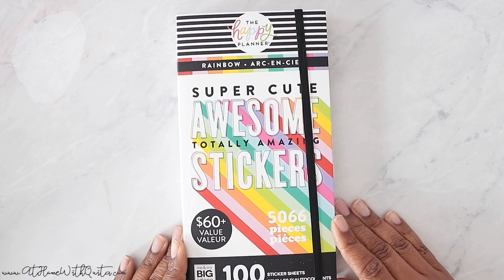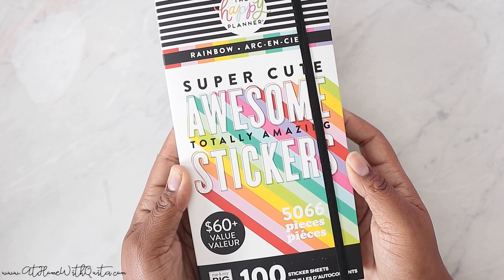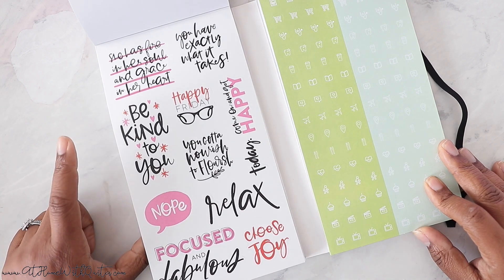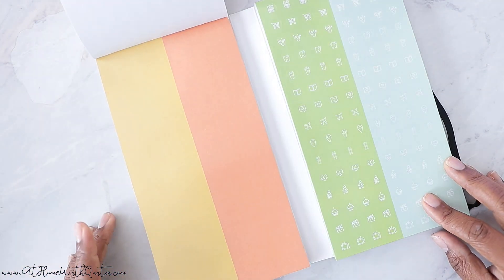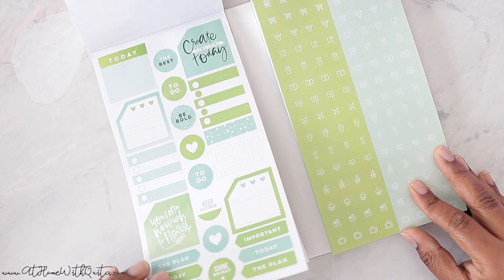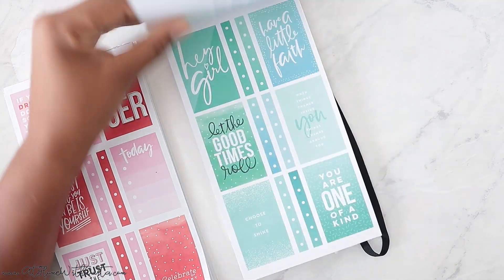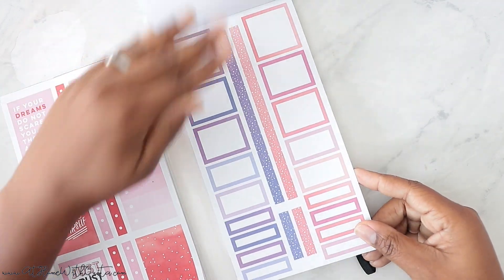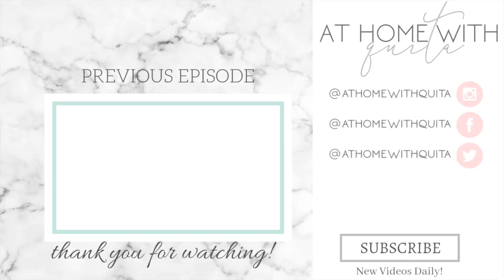Rainbow MEGA Value Pack Sticker BOOK | At Home With Quita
Hey There,
Today I’m Doing a plan with me for next week using my new subject layout Planner inserts

 → ♡ TOOLS ♡
 → ♡ PENS ♡
Tombow Pens
 → ♡ HALF SHEETS ♡
4 pack
 → ♡ PUNCH ♡
 → ♡ DASHBOARDS ♡
 → ♡ DIVIDERS ♡
 → ♡ PEN LOOP ♡
Black and Pink
 → ♡ POCKET FOLDERS ♡
 → ♡ PAGE PROTECTOR ♡
Classic Size
 → ♡ STICKERS ♡
Carpe Diem Labels

 → Computer:
→ Hand Stabilizer
 → Backdrops:
Small Vinyl
2 in One